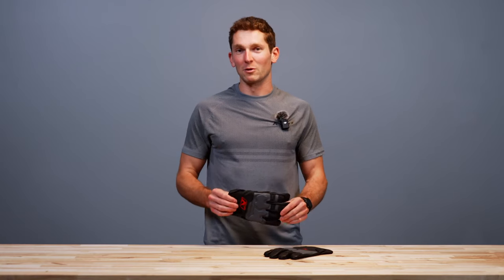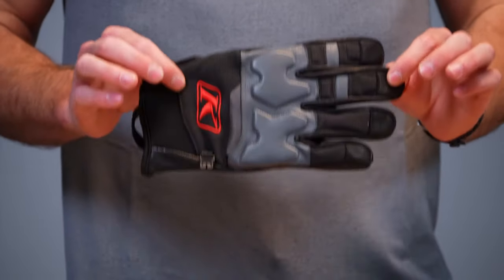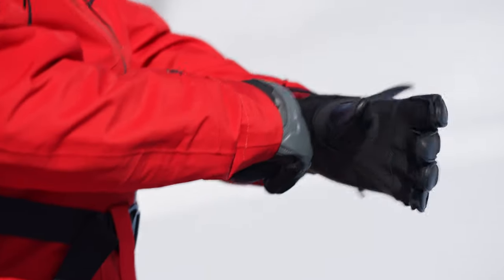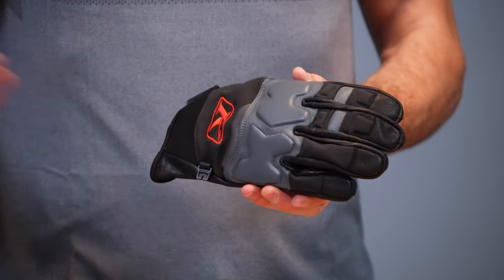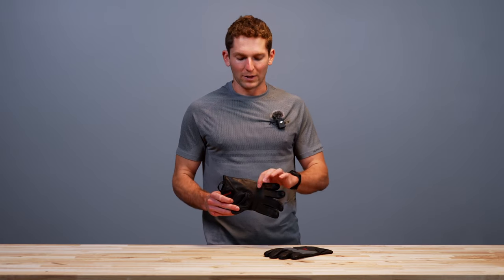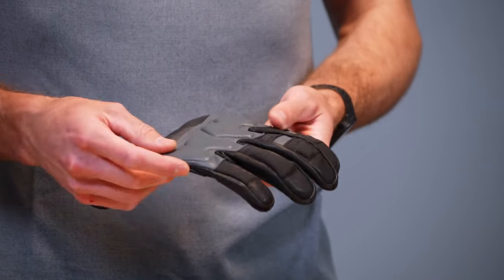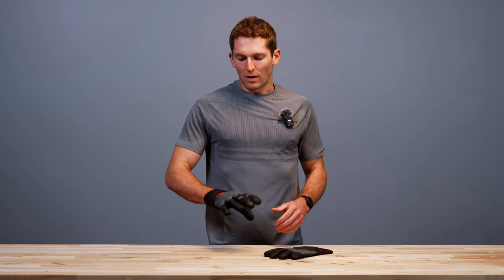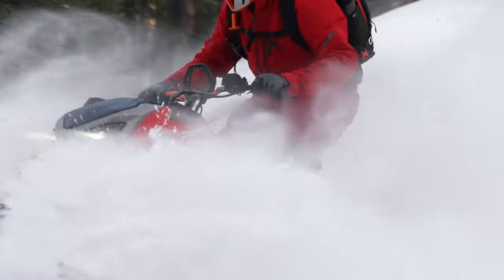Inversion Pro Glove | Product Walkthrough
The redesigned Inversion Pro Glove is now even better with refined finger, palm and backhand seams -- prioritizing comfort like never before -- an added MULT-E-TOUCH™ technology for touchscreen operation without the hassle, a sleek combination of knuckle shielding, windproof components and durable leather ready to withstand the rigors of tree bashing and roost without flinching.

With the perfect combination of minimal bulk with unparalleled tactile sensation, the Inversion Pro Glove stands as our ultimate choice for everyone from snowmobilers to dirtbikers designed with GORE-TEX INFINIUM™ WINDSTOPPER® to effectively counteract wind chill, ensuring top-notch performance in cold conditions.